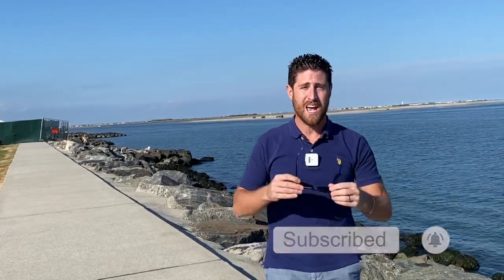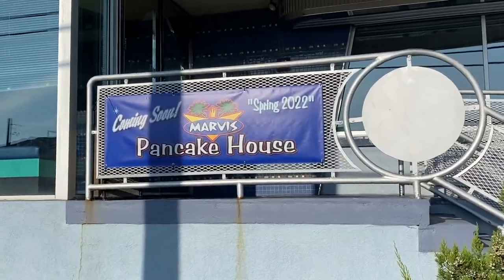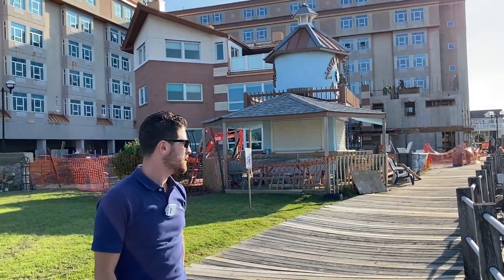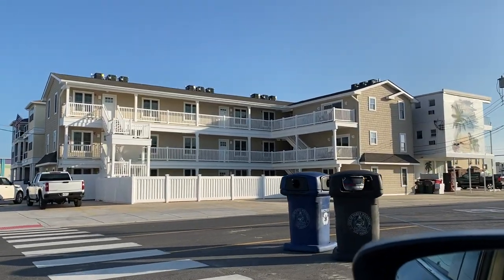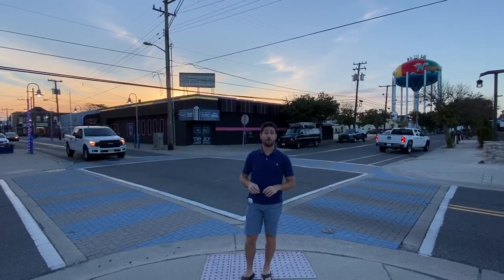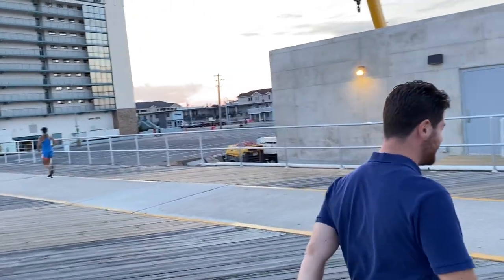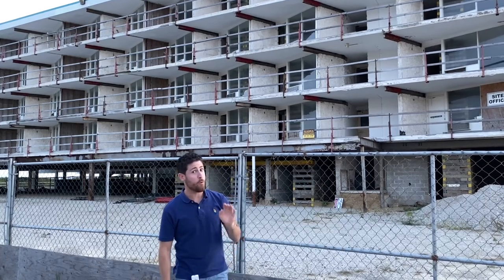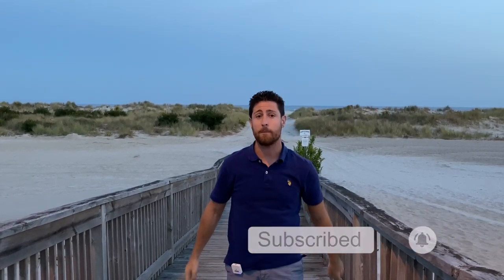Wildwood Construction Update - Oct 2021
Back in April, we recorded a video showcasing all the projects taking place through-out the entire island!

For a time being we would return to said projects to give you updates. Just like in Years past when summer hit we paused these updates since many of you were down and visiting these sites yourself.

Now that we are now in Fall and in seasonal mode let’s go back to these 4-6 week updates.

In that video I said we would return ever 4-6 weeks to give you updates.

Today we will view some old and new projects from those updates.

The Wildwoods projects include

The Seawall Repair
Marvis Pancake House
Surf Motel/Condo
The Ocean Spires Update (North Wildwood Marina Project)
Bubba’s Liquor
Dredging the canal
Sinclair Gas Station
Demolition of 2nd St. Annie, M.T. Bottles and Fairview
Pump House Update
Taylor Scoop Playground Construction
The Singapore Condos
The Ocean Holiday / Mahalo Renovation